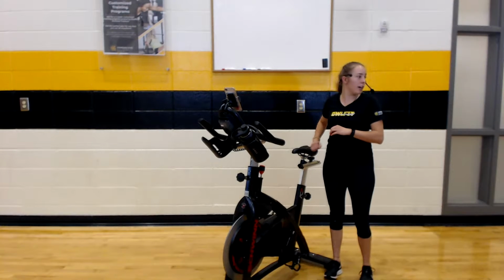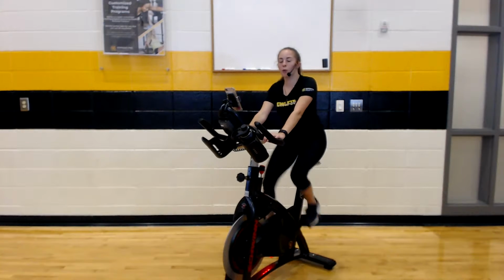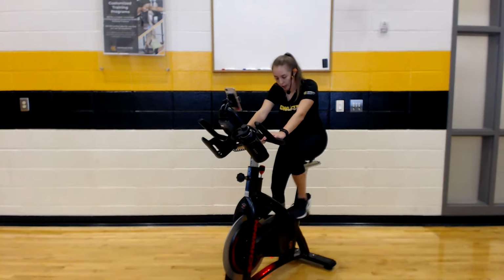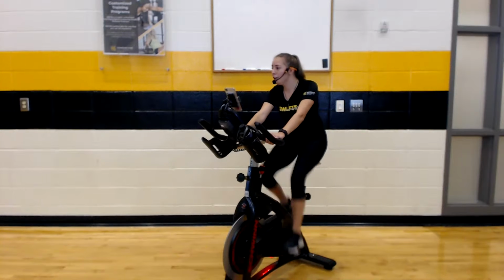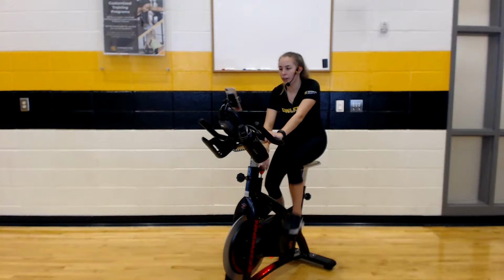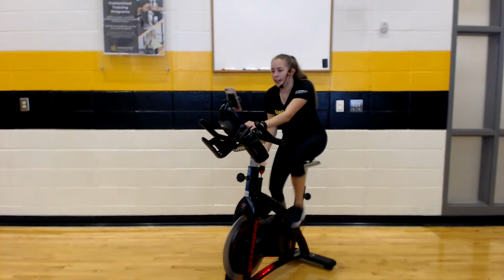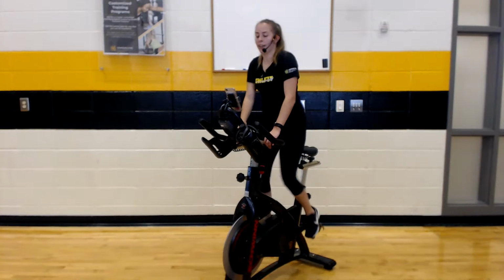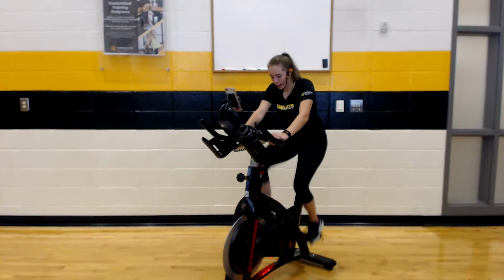OwlFit Cycle Express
Join us on your own indoor bike or use one at the facility! Pedal through hill climbs, sprints, and many other challenging drills and exercises. All levels are welcome.